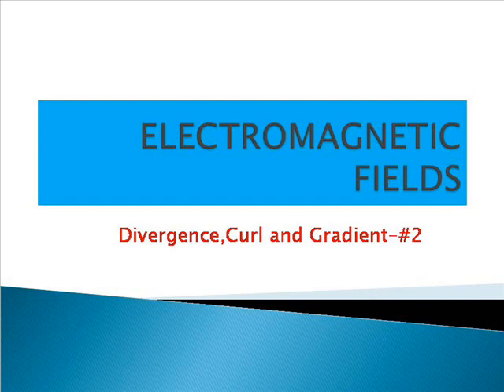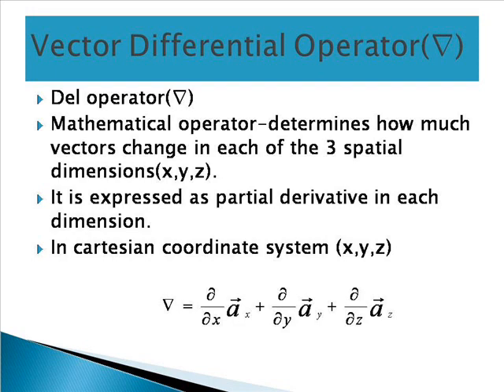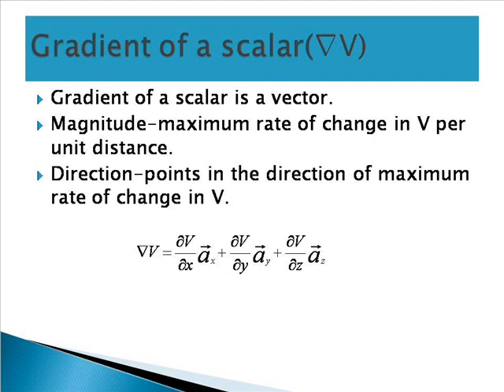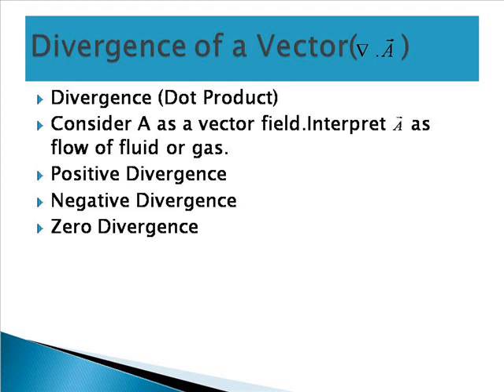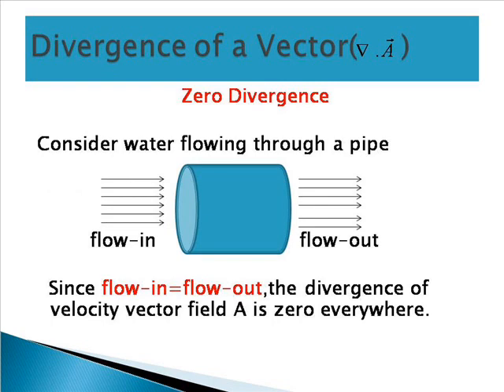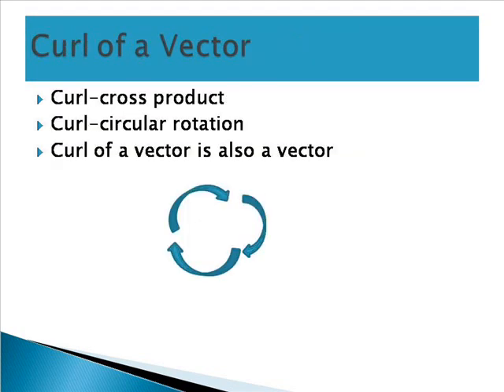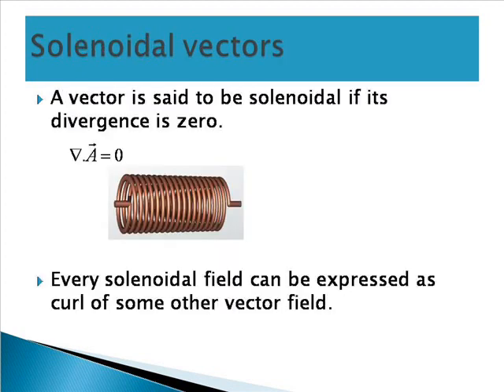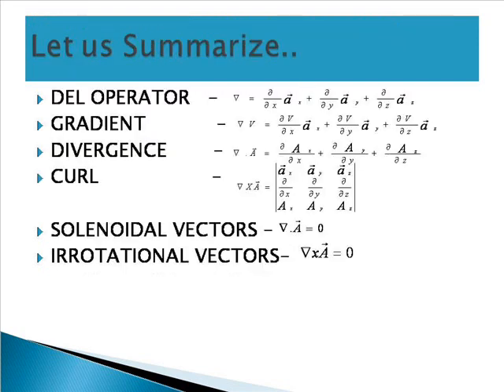ELECTROMAGNETIC FIELDS-2 CURL,GRADIENT,DIVERGENCE TRB, TNEB, TNPSC, GATE, UPSC (EEE, ECE)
THIS VIDEO EXPLAINS THE BASIC CONCEPTS OF CURL,GRADIENT,DIVERGENCE,SOLENOIDAL AND IRROTATIONAL VECTORS.